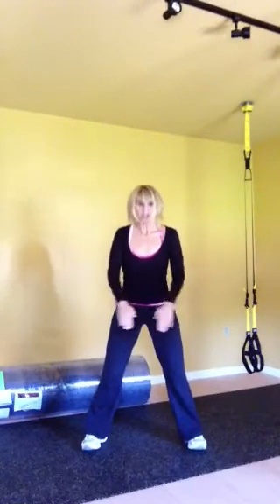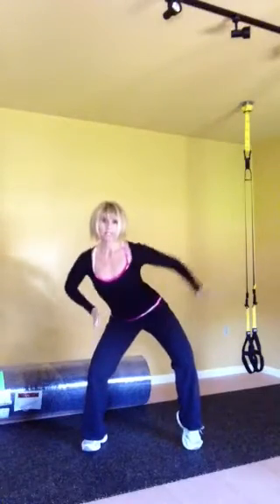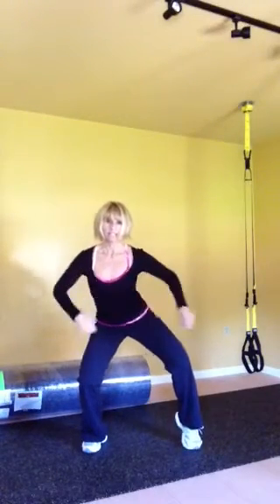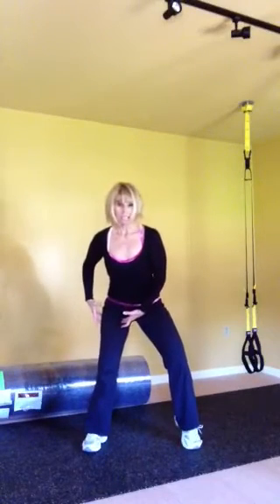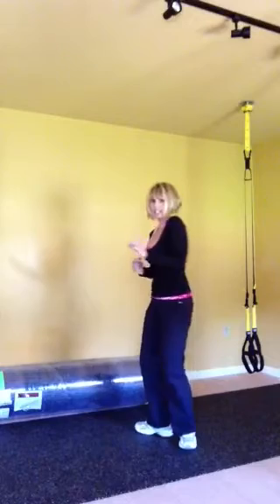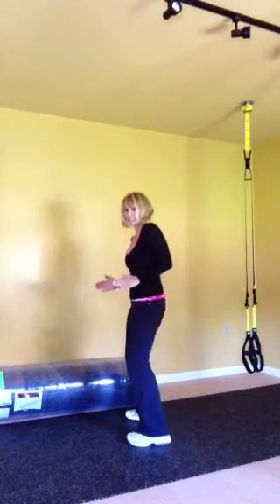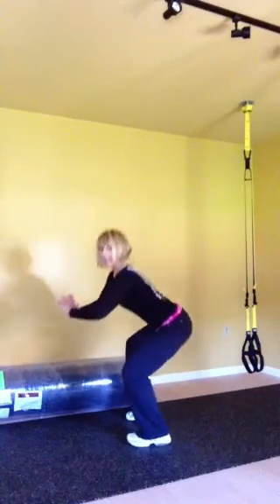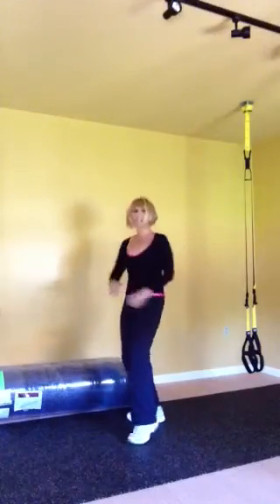30 Day Squat Challenge Day 23 -40, 80'20's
SEE all the videos here